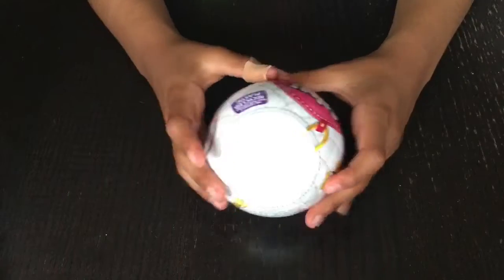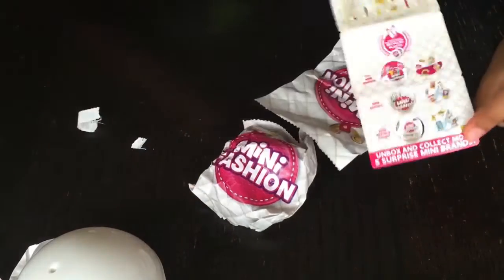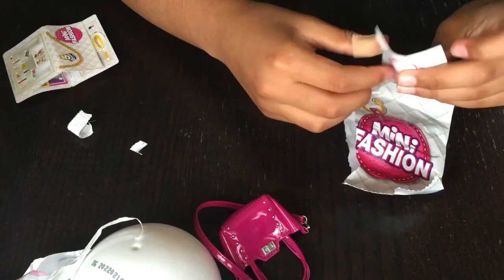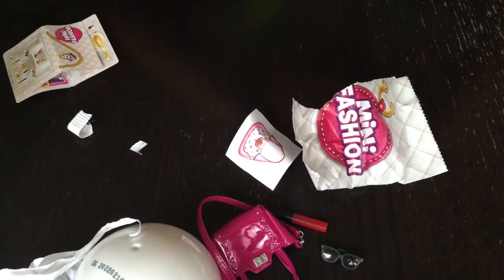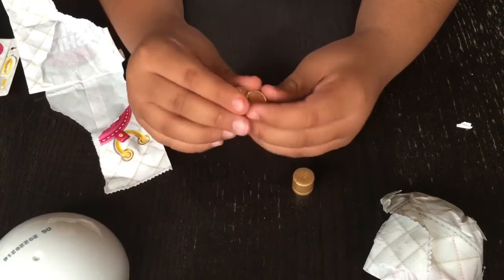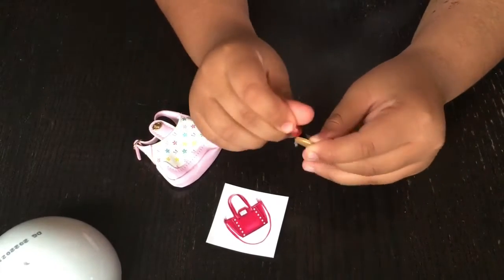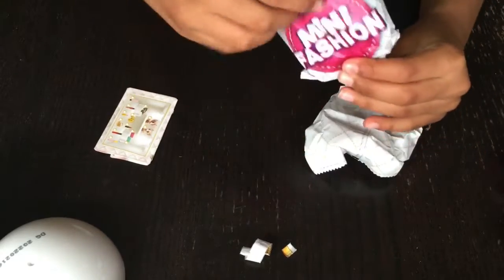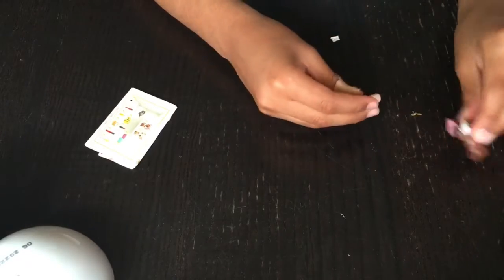Mini Brands With Nat & Eli: (Ep.9) Opening Mini Fashion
Amazon wishlist :